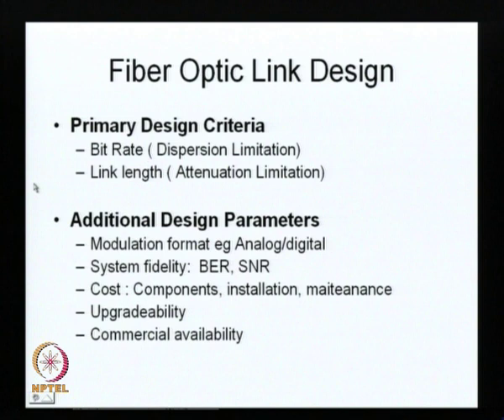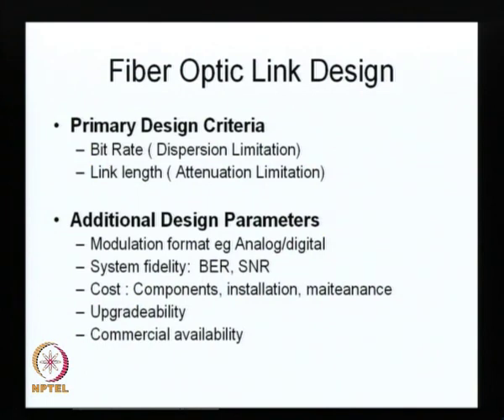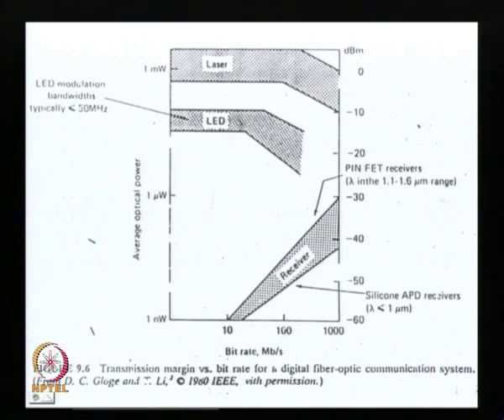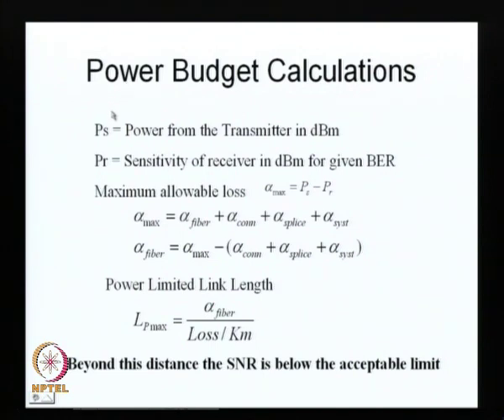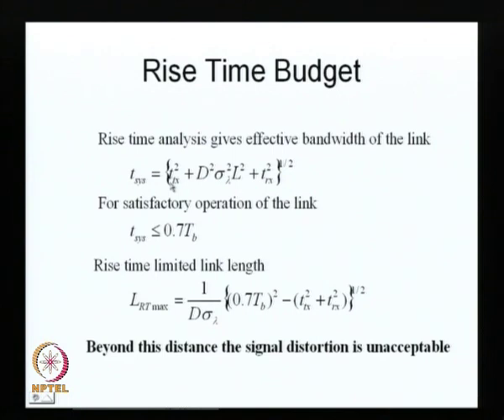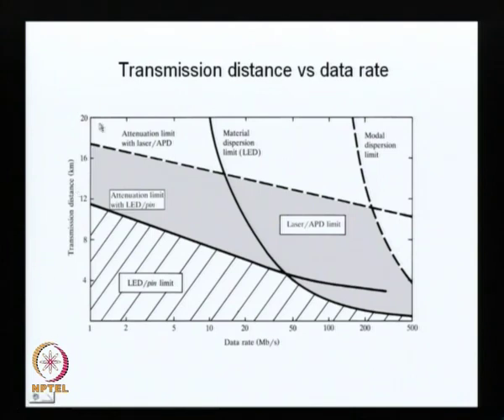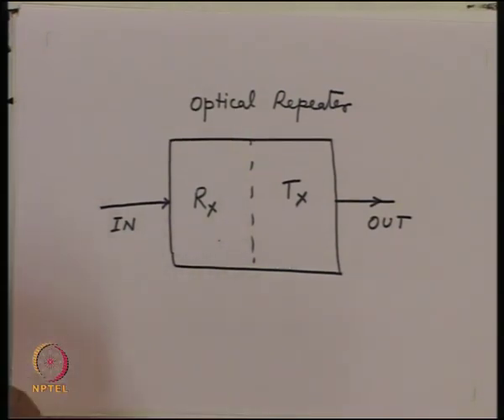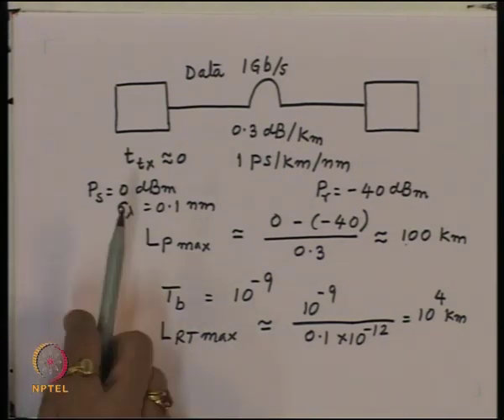Mod-01 Lec-25 Fiber Optic Link Design